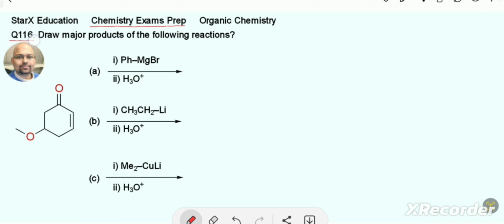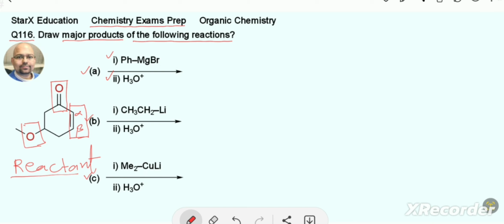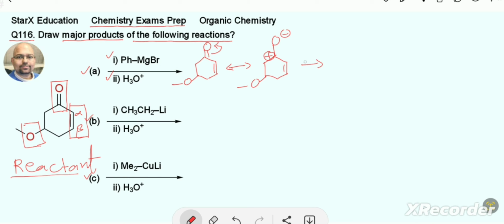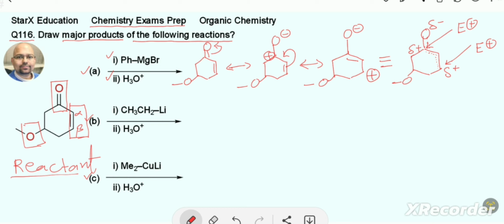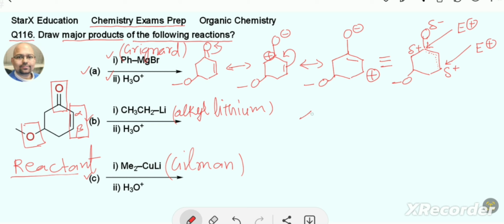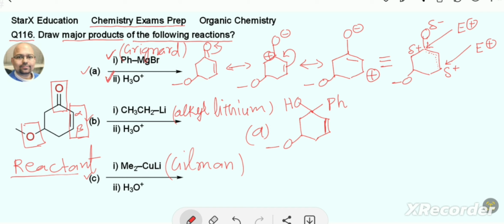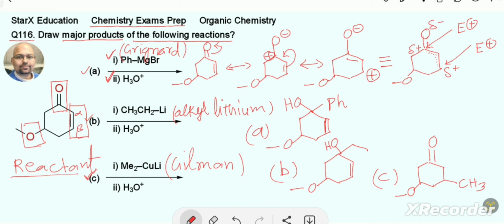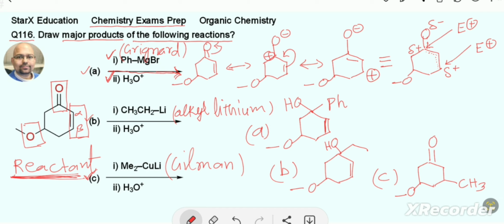Q116. ANSWER. Reactions of GRIGNARD, GILMAN, ALKYL LITHIUM With KETONES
Reactions of GRIGNARD, GILMAN, AND ORGANOLITHIUM Reagents With alfa-beta Unsaturated Ketones.